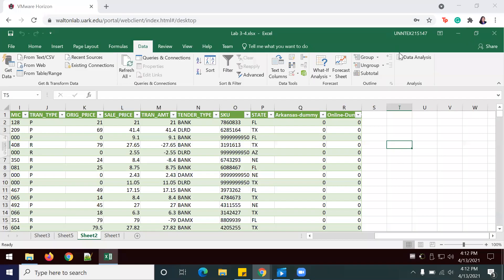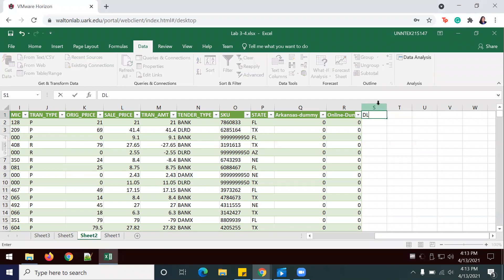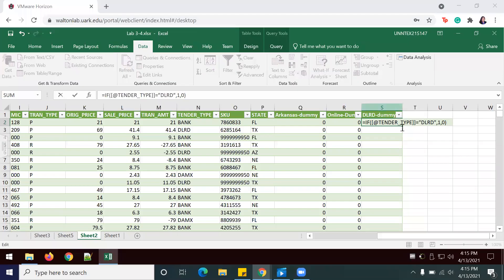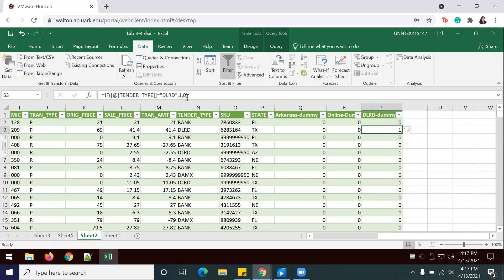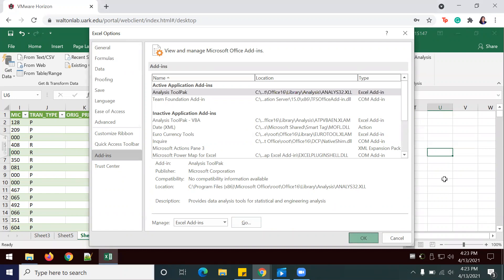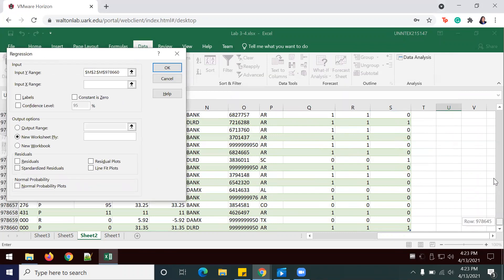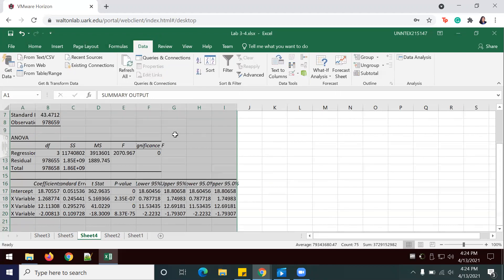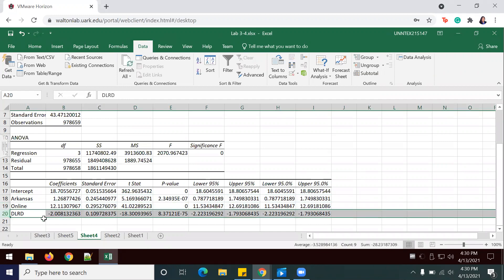Lab 3-5 Comprehensive Case: Dillard's Store Data: Data Abstract (SQL) and Regression (Part II)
Mireya follows the step steps to complete Lab 3-5